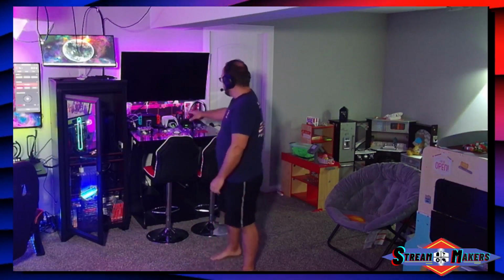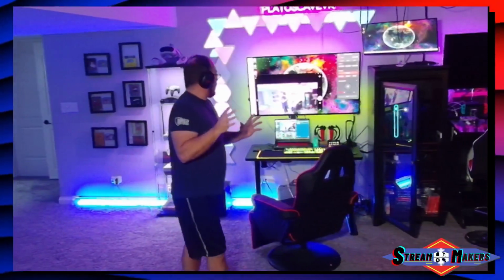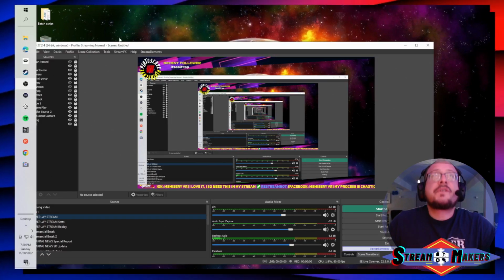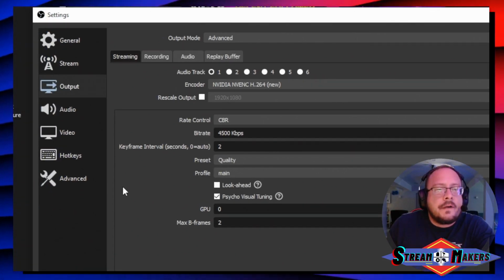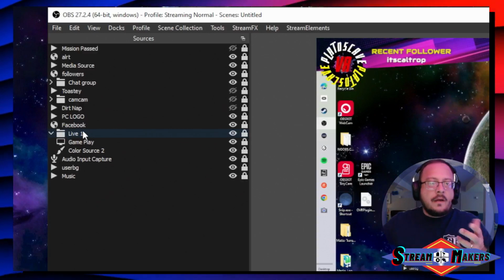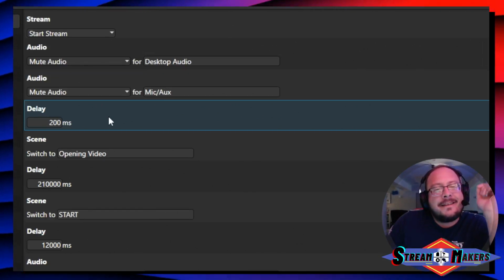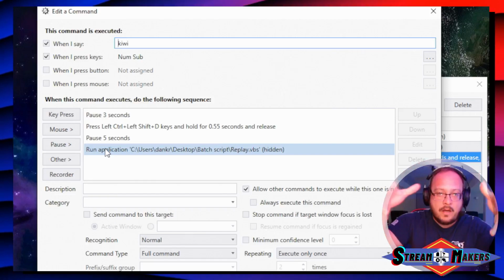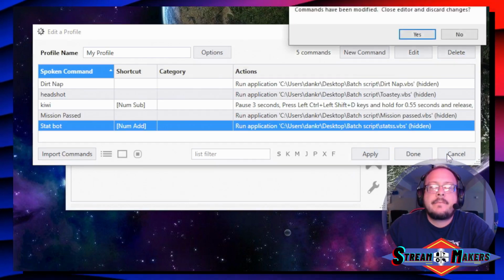Stream Makers: Episode 1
Episode 1:
PlatosCave_VR showcases his setup. From hardware to software, we go over my streaming processes and answer questions.